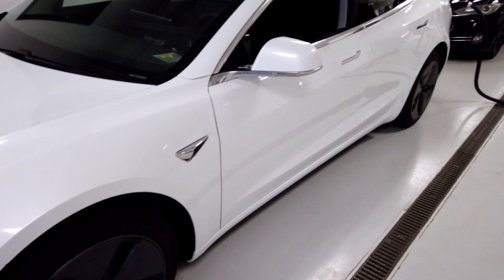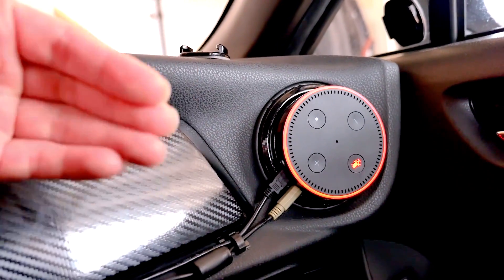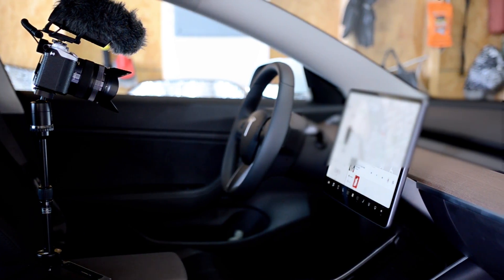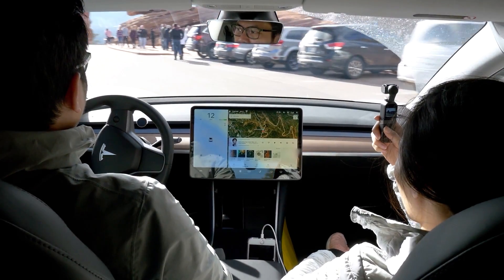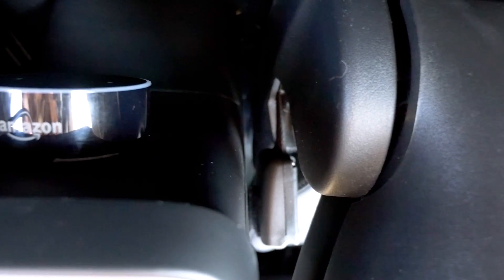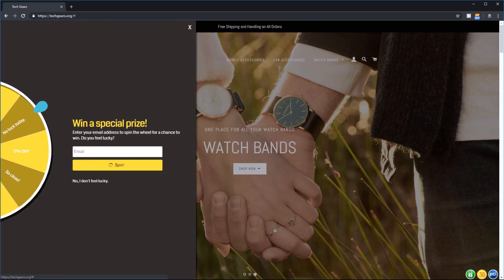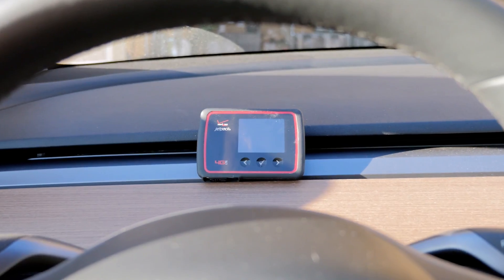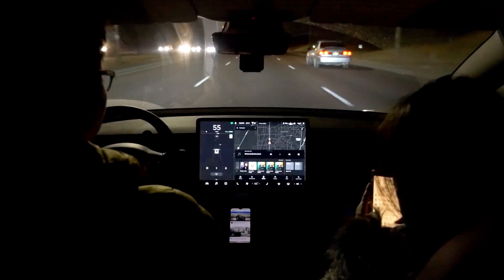How to get Alexa in Tesla Model 3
How to get Alexa in your Tesla Model 3.

⭐️ Receive 1,000 free Supercharger miles with the purchase of a new Tesla car, or $100 on solar panels

👉 Phone and Tablet Holder for Tesla Model 3 GoPro and Mirrorless Camera Mounts for the Tesla

Instagram and Twitter: mrteewin

Amazon Echo Dot 2nd Gen
Double Sided 3M Tape
Short MicroUSB Cable
OnePlus 6T
DJI Osmo

My EDC North Face Access 22L

Camera (the most Sexiest, Compact, Weatherproof 4K Camera)
Camera Lens (The Best Wide Zoom Vlogging Lens)
Vlog Tripod
Vlog Microphone (most are made of plastic, this Microphone is all-ish metal)
Microphone Wind Jammer (ugly like most wind jammer, but works really well when it's windy)

Anker Roav S1 (newer version of C1)
Leather Racing Gloves
GoPro Hero5 Black

Title: Amazon Echo Dot Alexa in Tesla Model 3